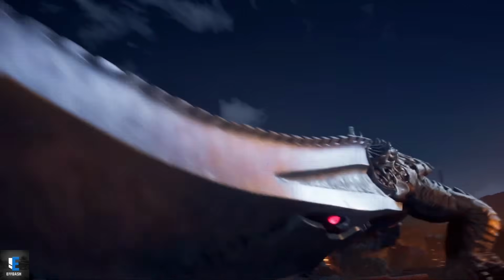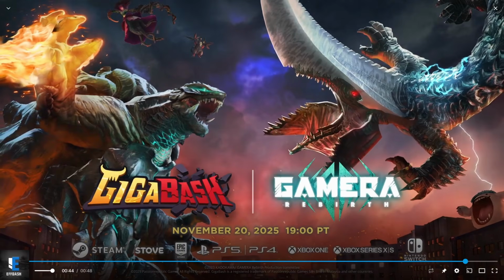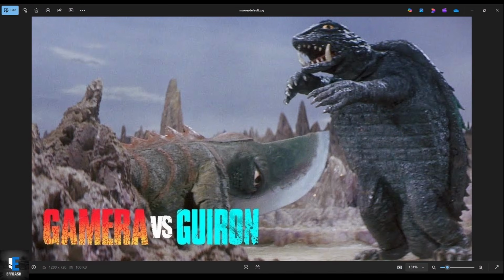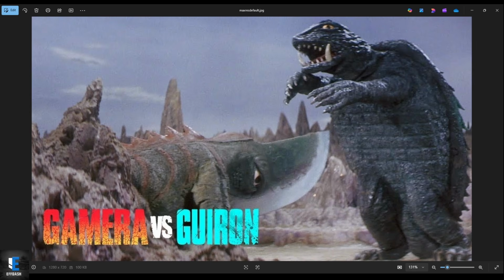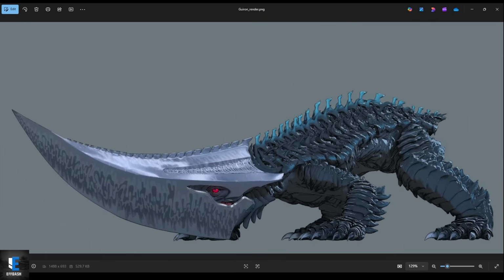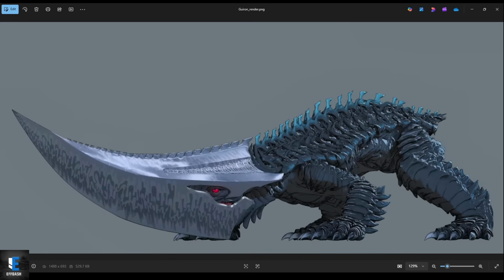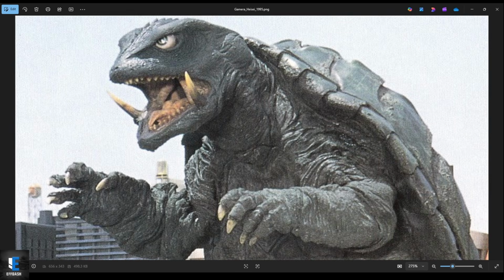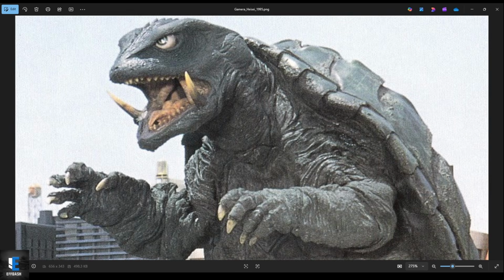Gamera & Guiron in GigaBash November 20th!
Gamera and Guiron are coming to GigaBash on Nov 20th!